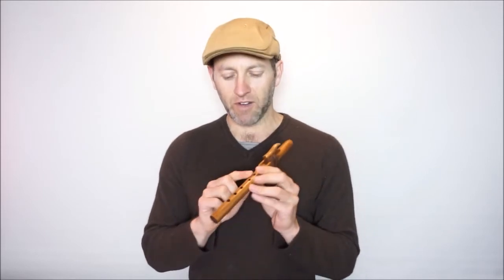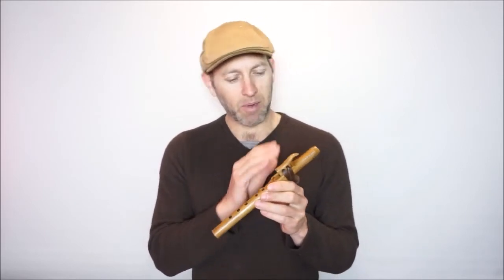Am Forest Flutes - Ancient Kauri and Walnut - by Southern Cross Flutes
These small pocket flutes area a wonderful companion on any adventure. Their clear and beautiful voice inspire song and dance, and are especially apt for calling out in song to the forest birds, or off a mountain top.